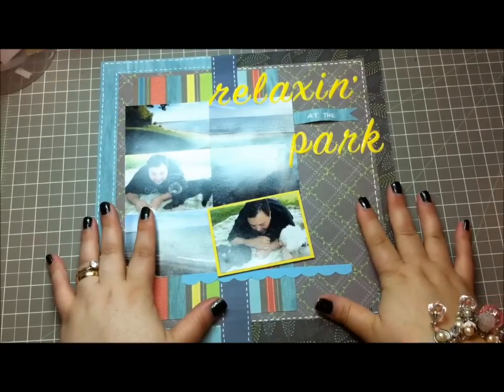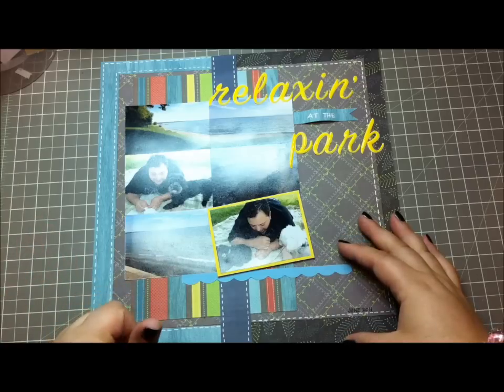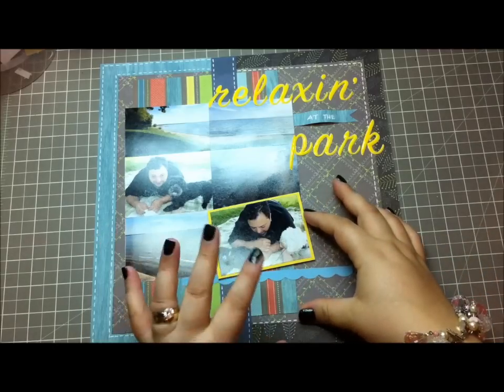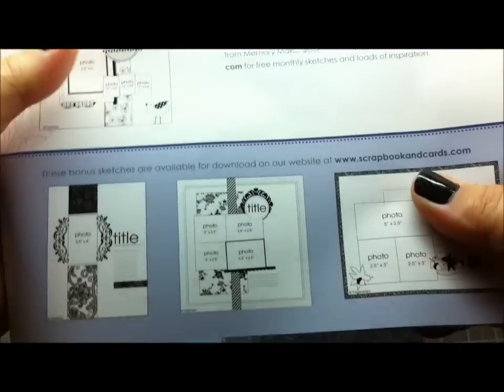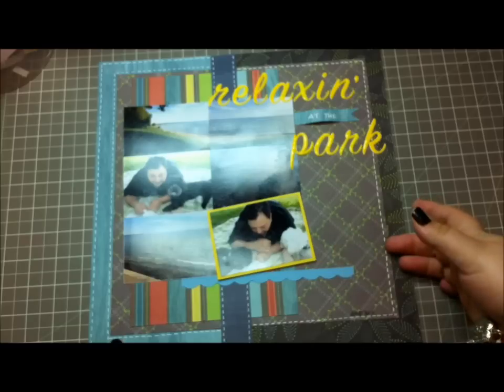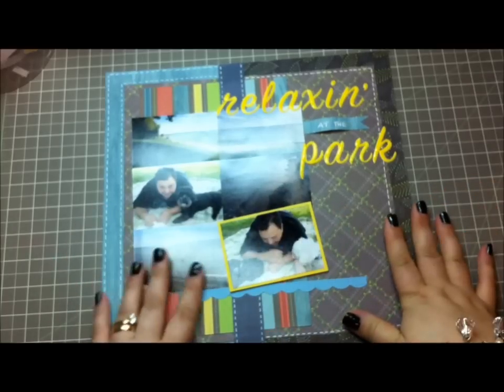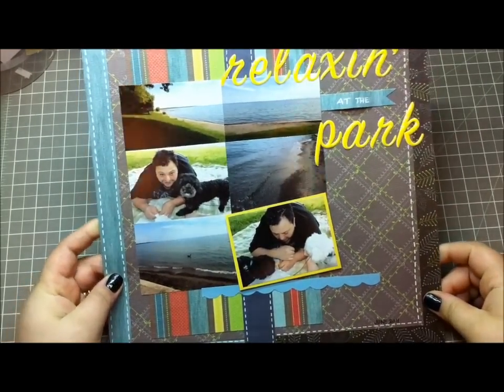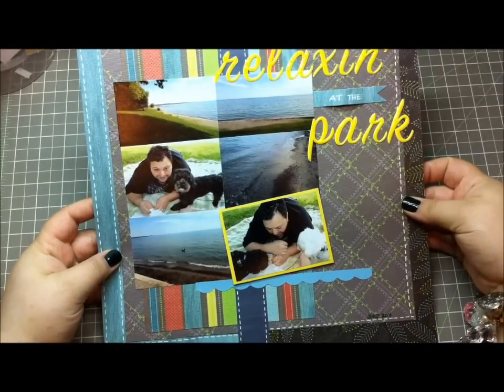12x12 Layout- Relaxin' At The Park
Hey guys! Here's a layout I created with a few pictures from the summer! It's more of a different layout with a darker, more masculine set of colours. Hope you enjoy!

xo Lina